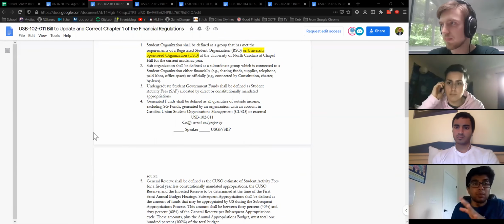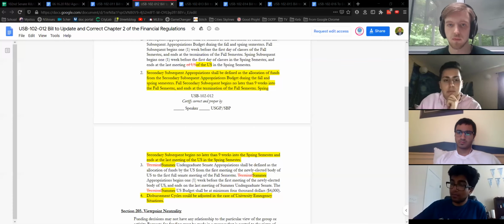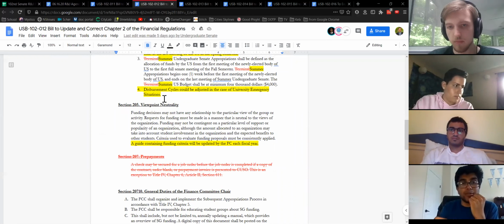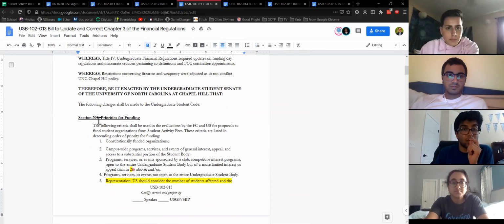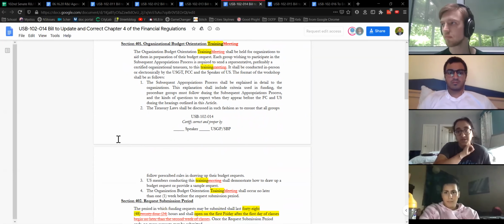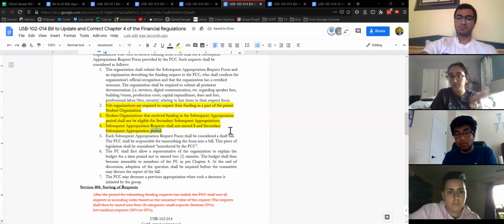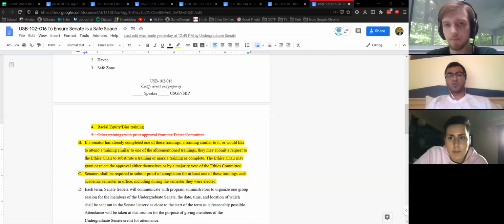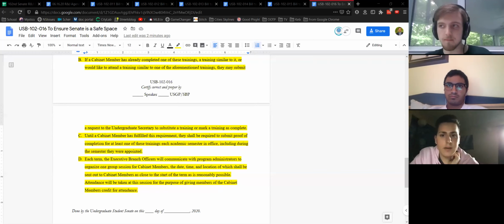102nd Undergraduate Senate Rules and Judiciary Committee Meeting 6.17.20